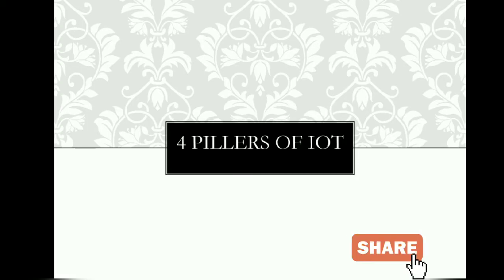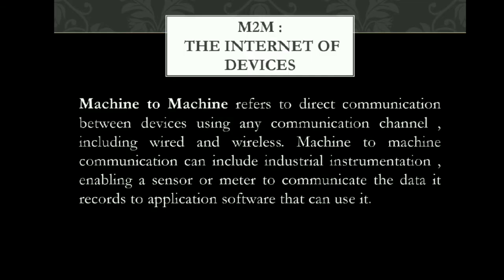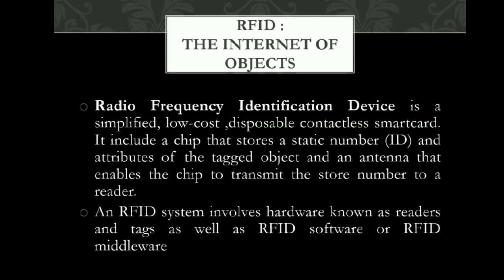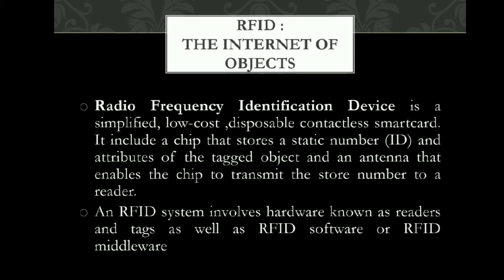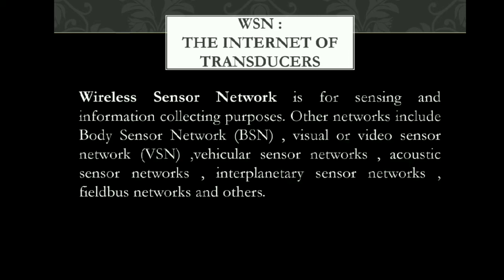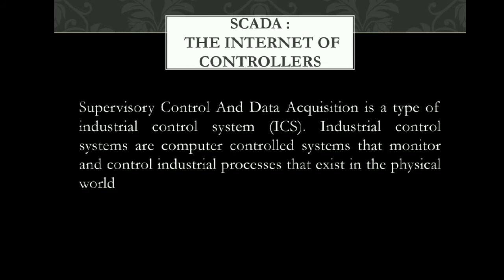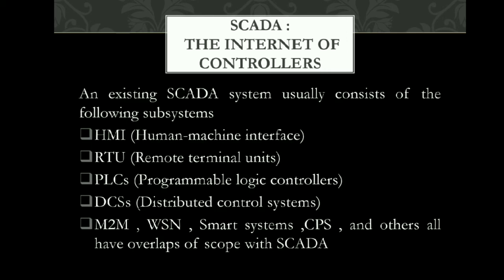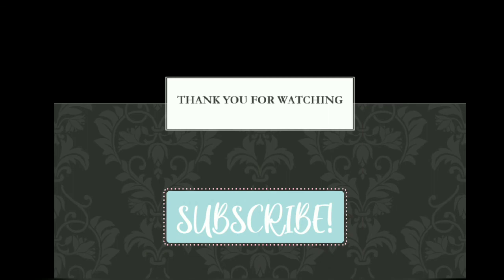4 pillers of iot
4 pillers of iot

👉M2M(Machine to Machine)

👉WSN(Wireless Sensor Networks)

👉RFID(Radio Frequency Identification Device)

👉SCADA(Supervisory Control and Data Acquisition)